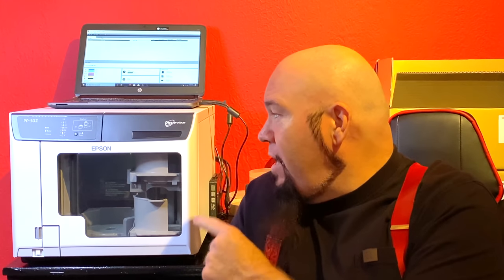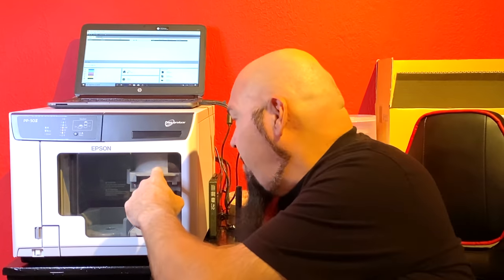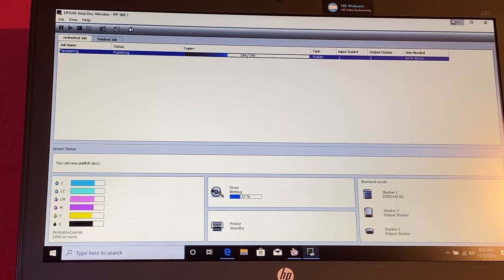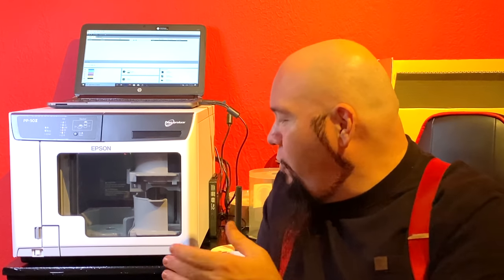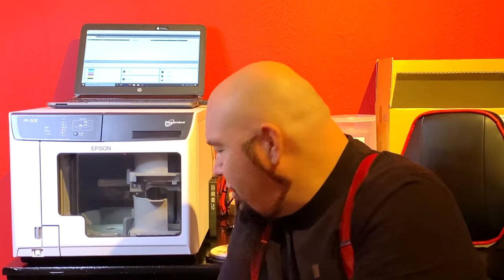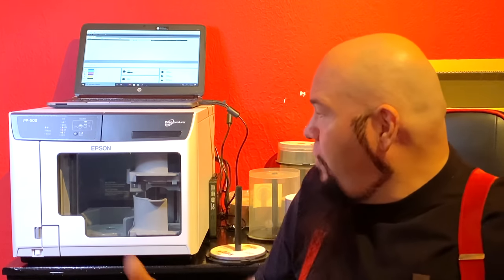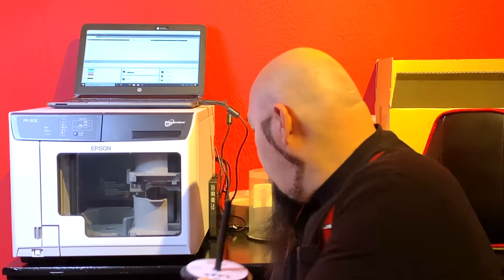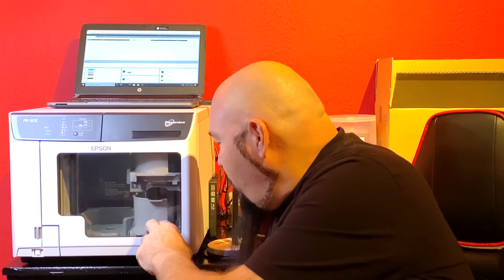Epson Disc Producer PP-50II and Disc Publisher PP-100II, AutoPrinter and more!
We look at the Epson’s series if DiscProducer disc reproduction and printing robots.